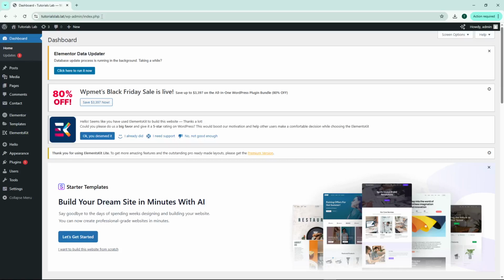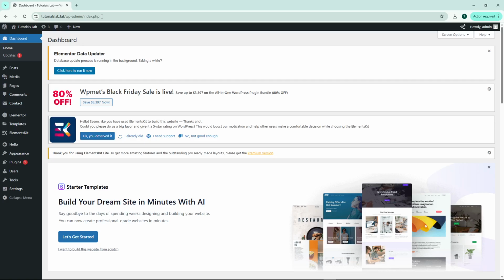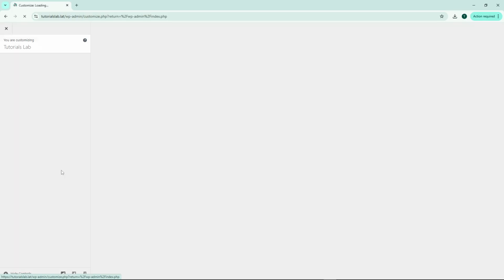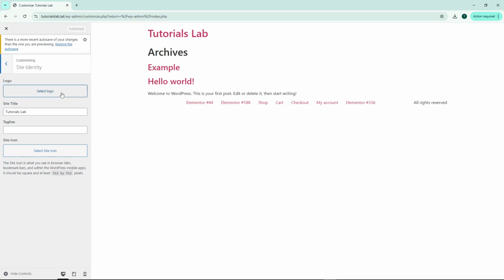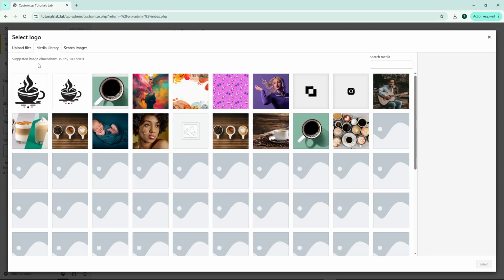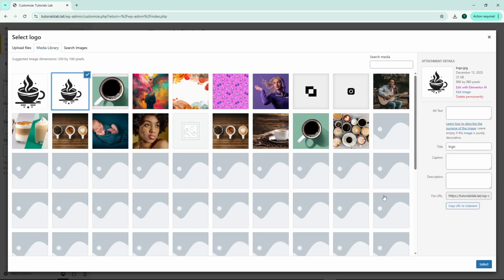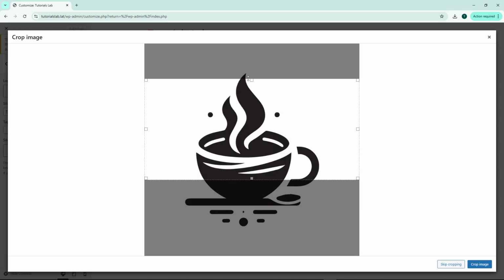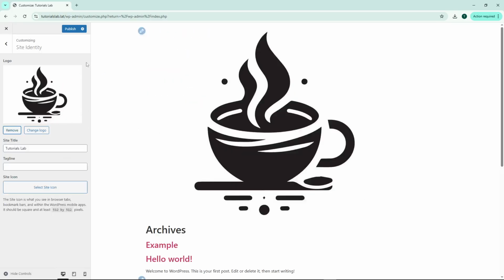How To Change Logo In WordPress Default Theme, Premium Theme, And Elementor (Tutorial 2026)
Along the way, you'll learn how to change logo in WordPress site, update logo in default WordPress themes, replace site logo in premium WordPress theme, set up custom logo using Elementor, edit header logo in WordPress website tutorial, modify brand logo for WordPress theme, change logo in any WordPress theme easily, how to add logo to Elementor website, customize company logo in WordPress, update website logo WordPress dashboard, changing logo using Elementor page builder, set up site logo in WordPress themes